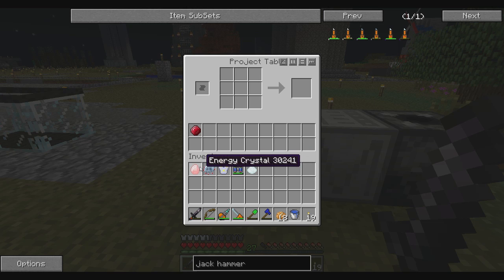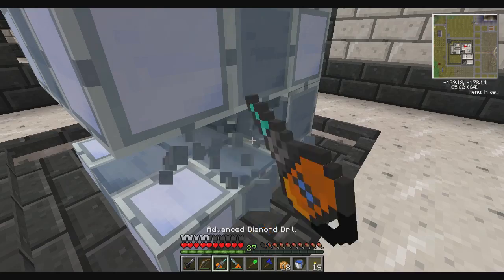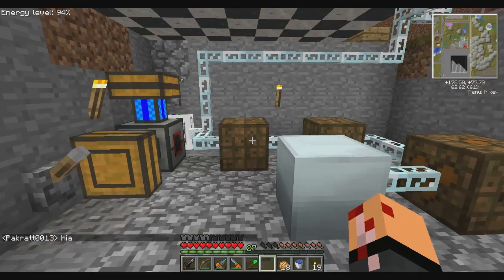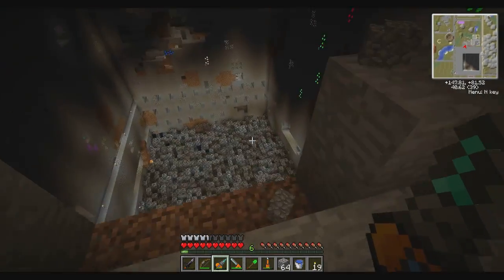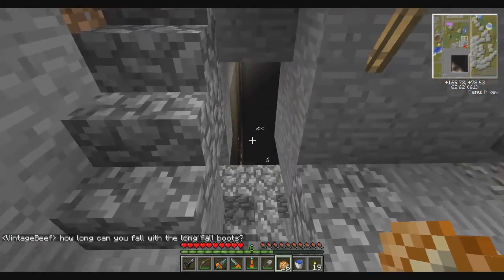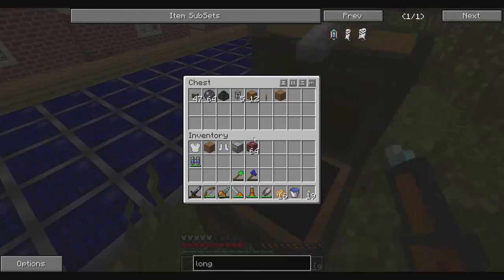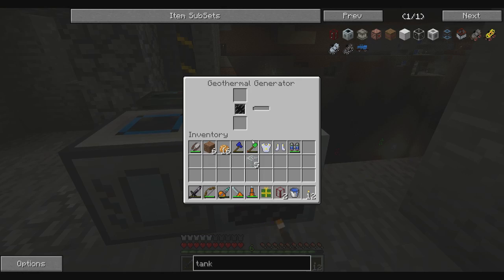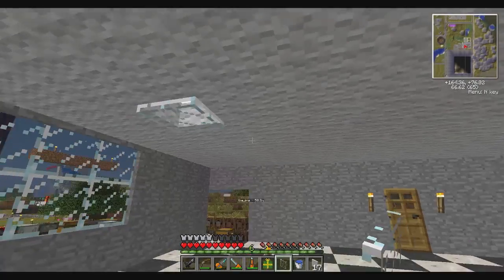Minecraft Feed The Beast - S2E5 - Jack Hammer Time!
It's time to add another power tool to our collection. We also get some work done on the house and set up a secondary source of EU.

Feed The Beast is a collection of mods all rolled into one convenient package and the Mindcrack crew decided to try it out!